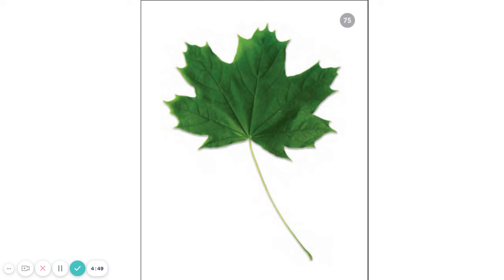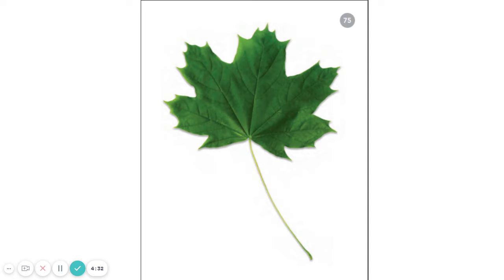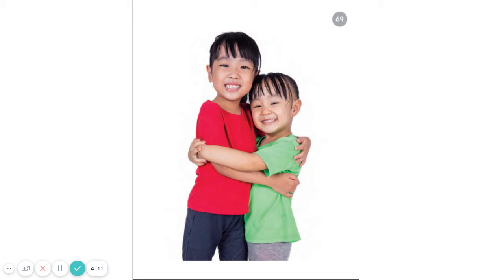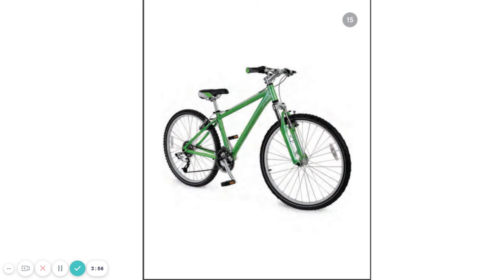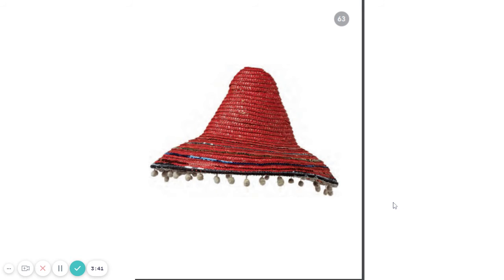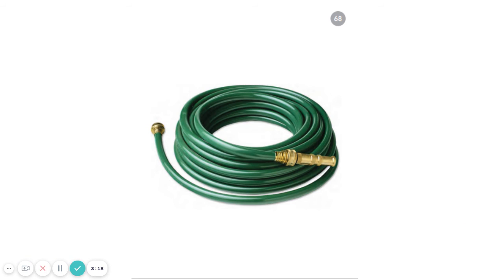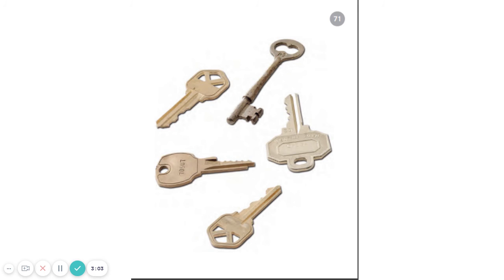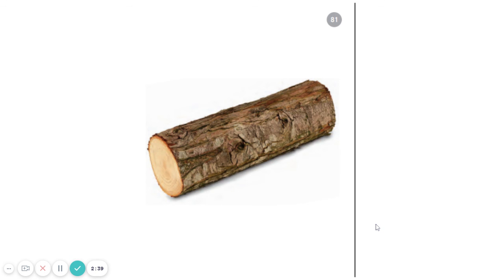Kinder ELA 4.3 Day 3 Blend Phonemes into Words